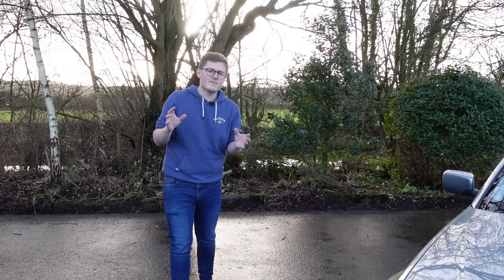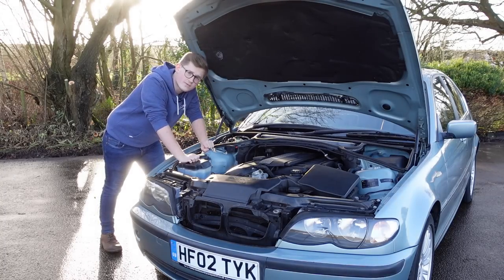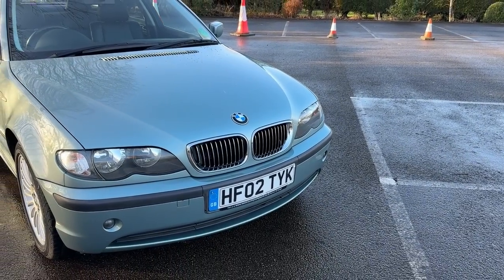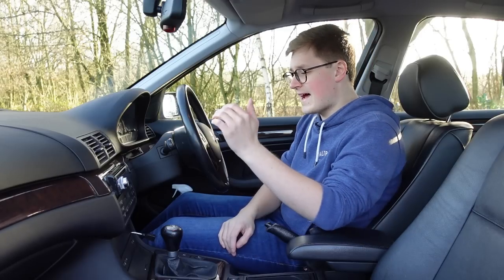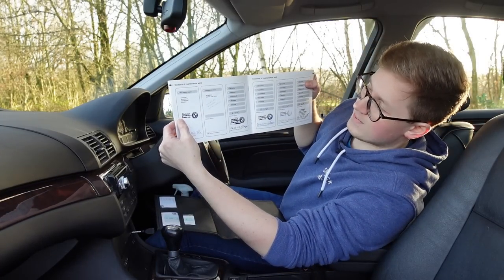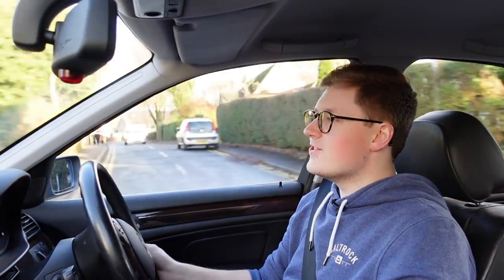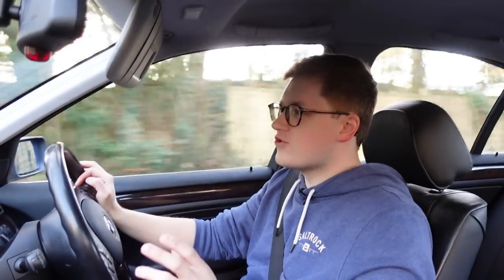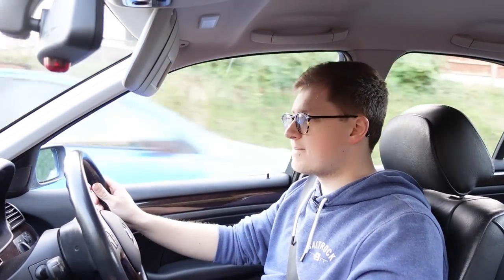I Bought a Straight-Six BMW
Last time, it was another sodding Metro. What're the odds for 3/3?